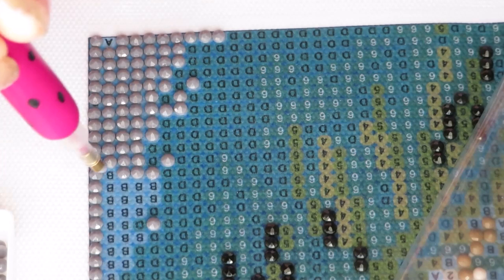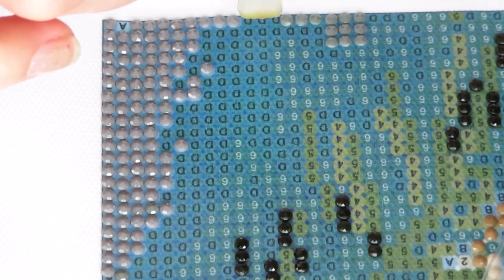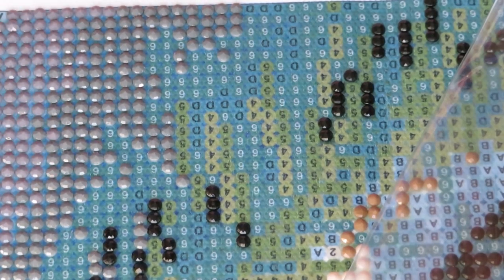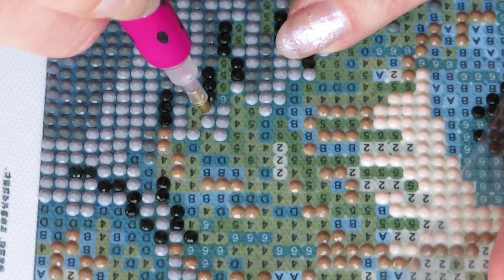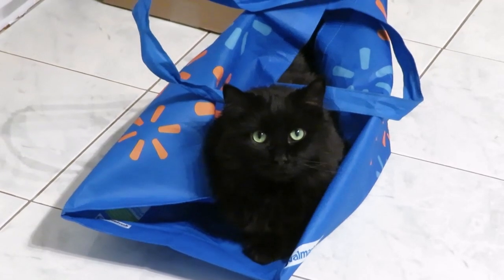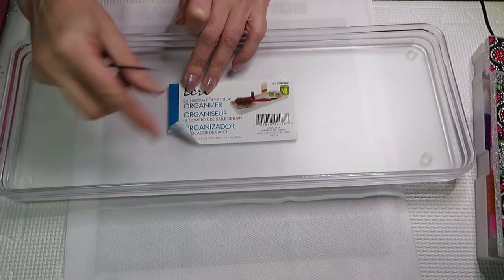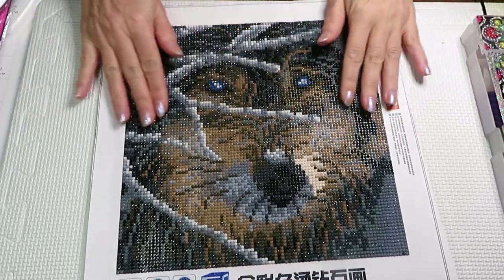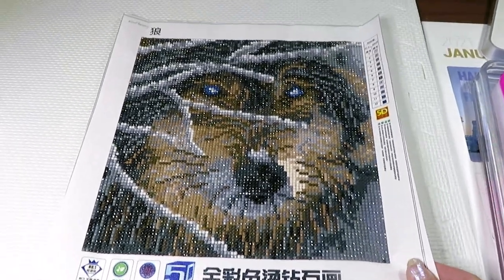New Start Diamond Painting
Canvas in this video provided by Newhomy.com

(thank you for ordering)
DISCOUT CODES:
EVERYDAYECRAFTS - Love5off
FGNORMAL - Nataliya10OFF
NEWHOMY - Lovecraftforever  save 6%
Craftsyart - NATALIYA6%OFF
Mignifying Light I'm using for DP and cross Stitch